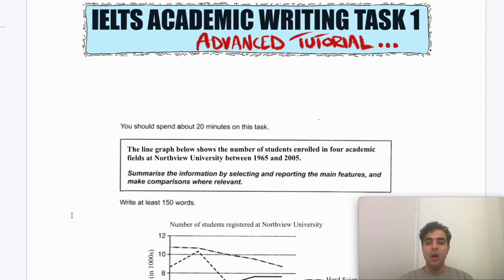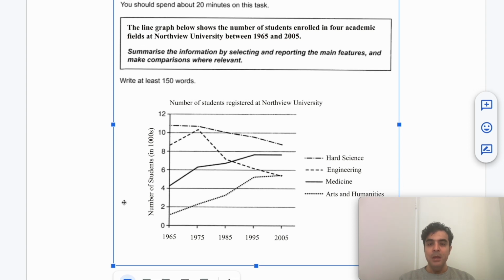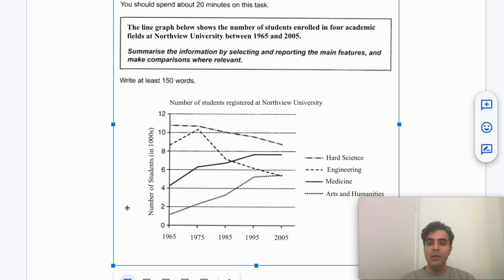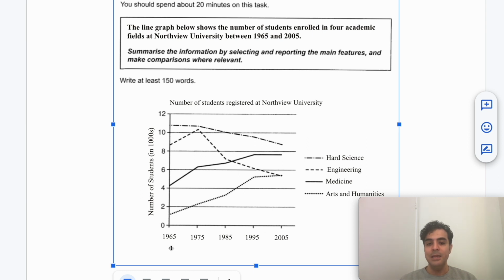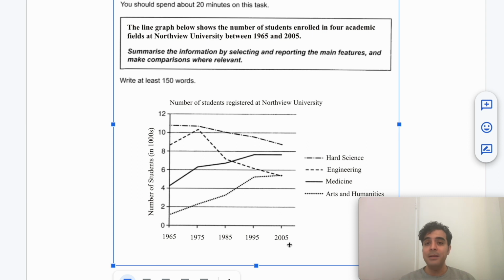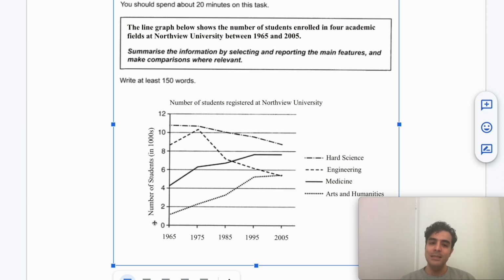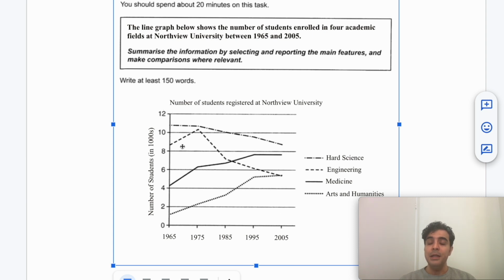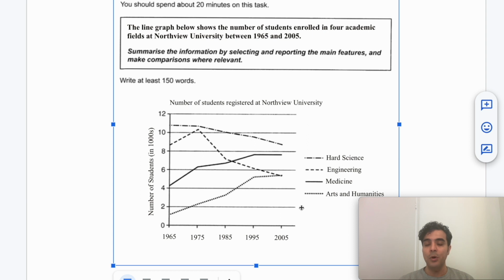How to Understand Line Graphs in IELTS Writing Task 1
In this video, I'll be teaching you about line graphs and how to understand and process their information for IELTS Writing Task 1 Academic.